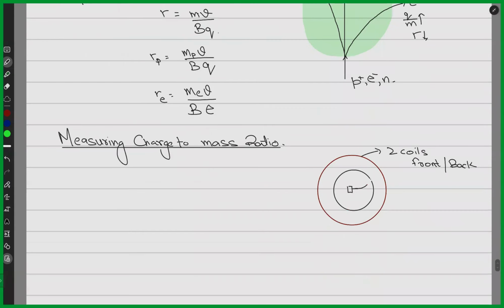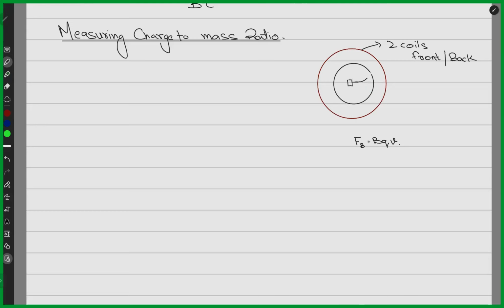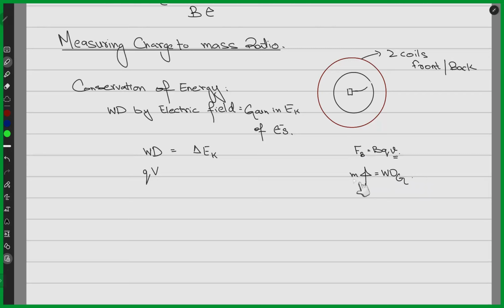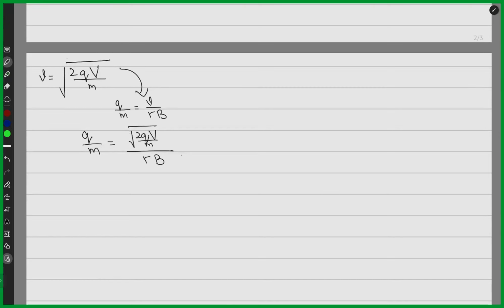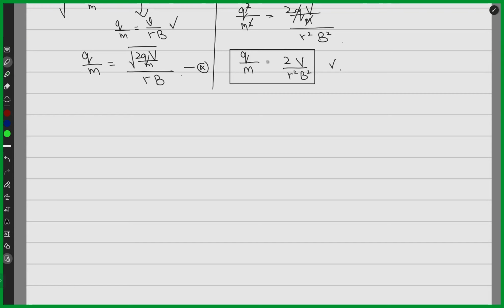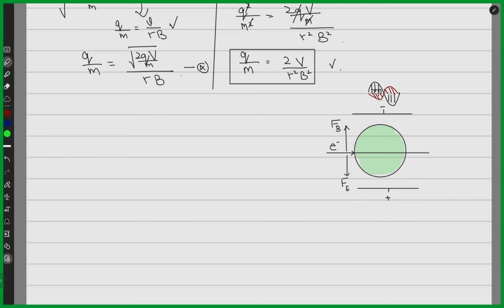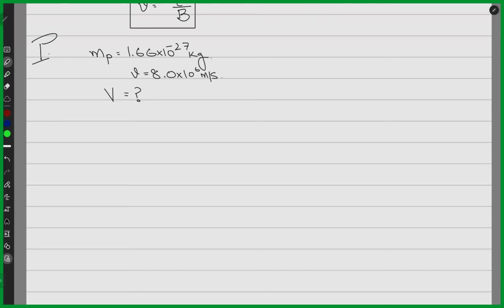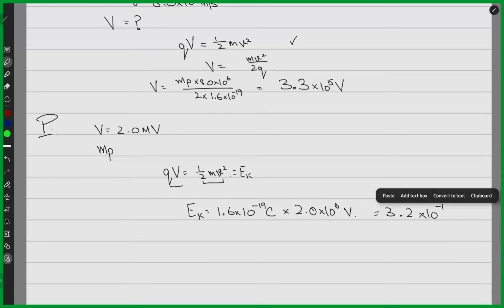A2 Level Physics Charged Particles 2 Live Class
In this chapter you will learn how to:
determine the direction of the force on a charge moving in a magnetic field recall and use F = BQv sinθ describe the motion of a charged particle moving in a uniform magnetic field perpendicular to the direction of motion of the particle explain how electric and magnetic fields can be used in velocity selection understand the origin of the Hall voltage and derive and use the expression understand the use of a Hall probe to measure magnetic flux density.